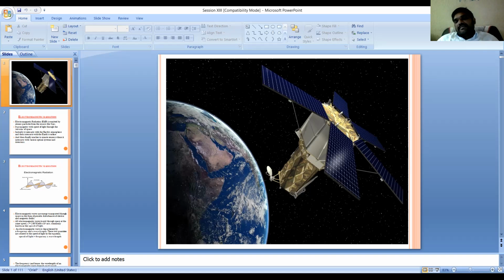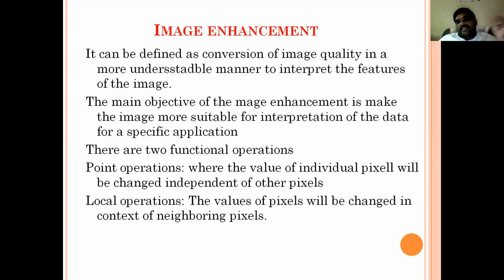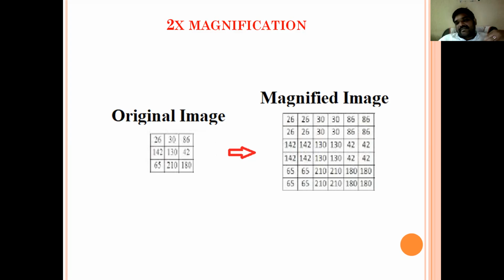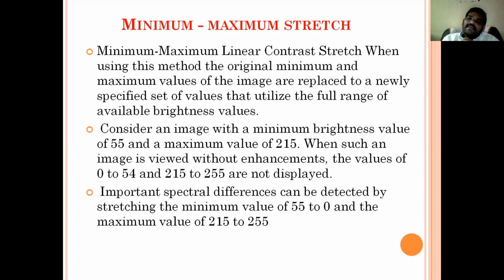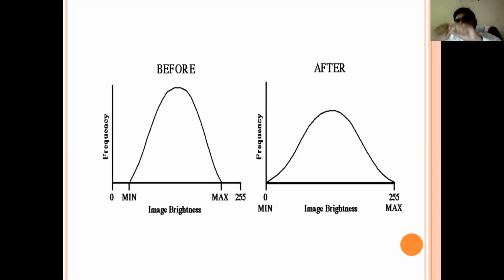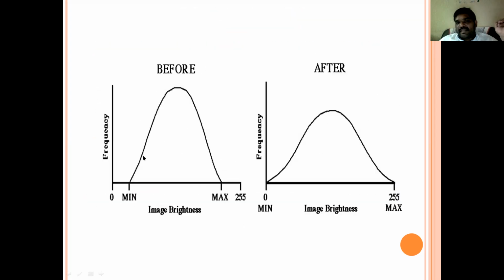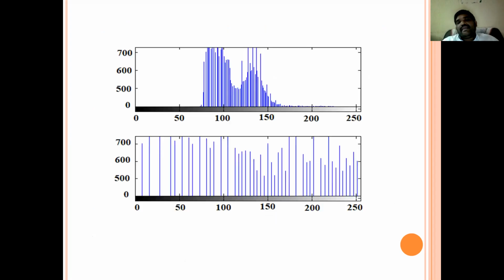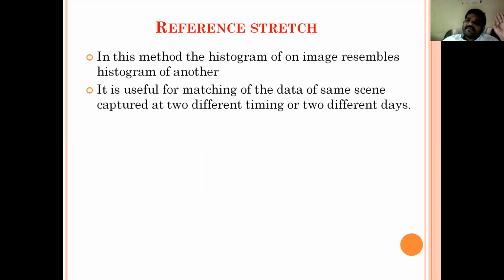DIGITAL IMAGE PROCESSING - CONTRAST ENHANCEMENT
Contrast enhancement is one of the most important image enhancement techniques in digital image processing. Its purpose is to improve the visual quality of remotely sensed images so that features become more distinguishable for interpretation and analysis.